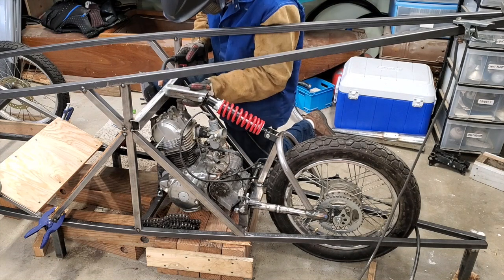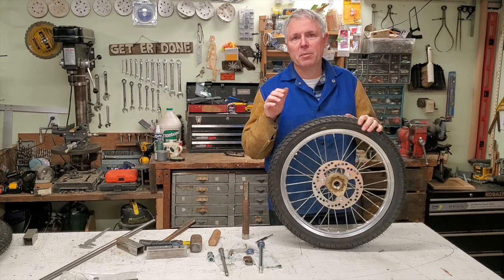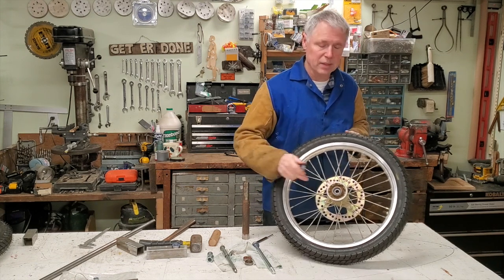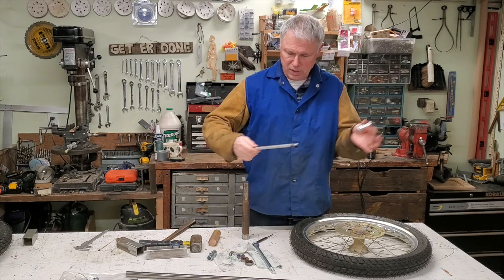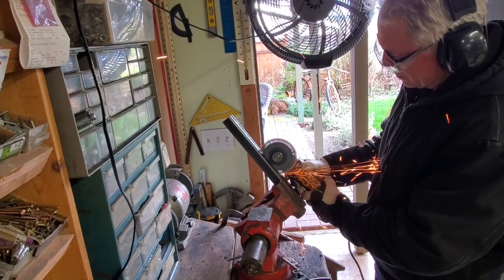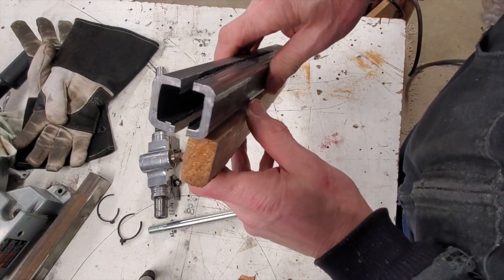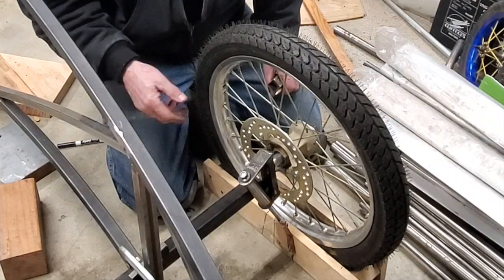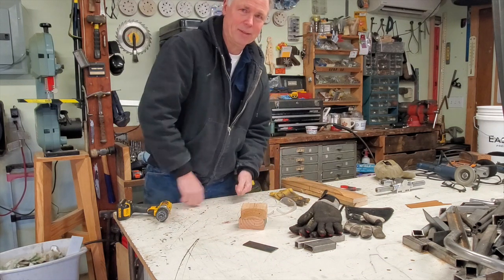Fuel efficient reverse trike build (part-3)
Frame mods, front wheel alterations, King-pin assembly and more technical and silly stuff.